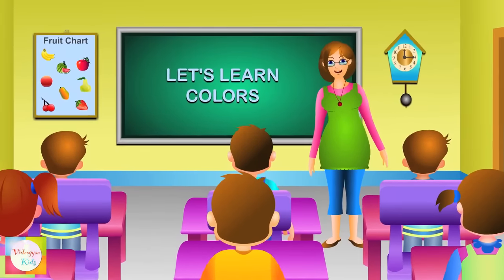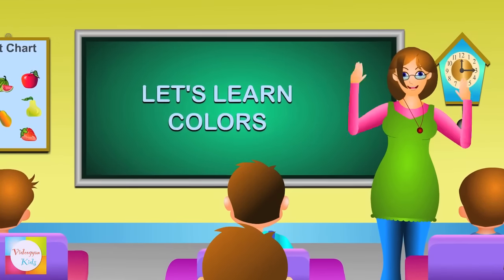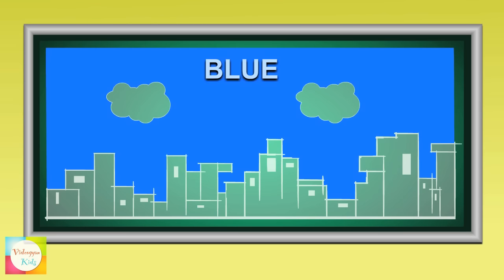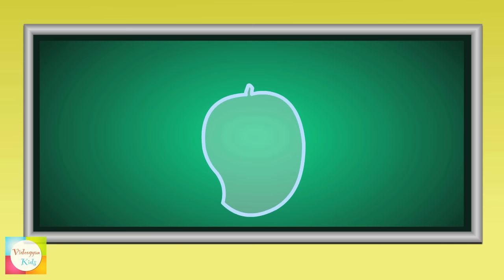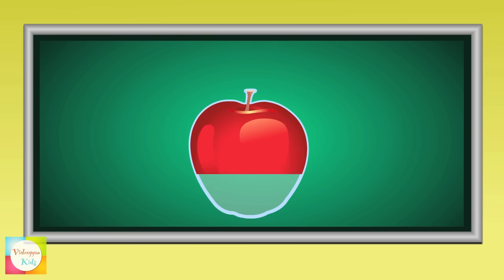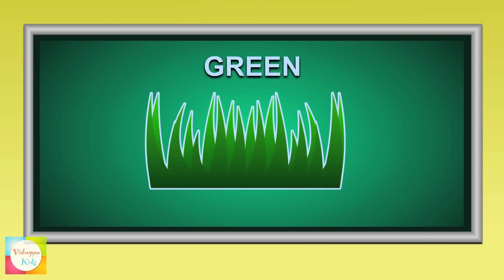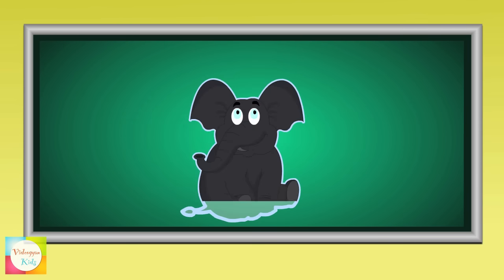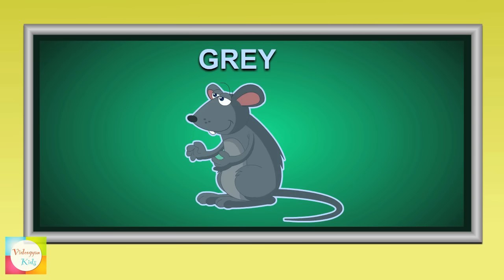Color Song | Learning Songs For Children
Color Song Lyrics:
Lets Learn some colours today
In objects we see everyday
The colour of the sky is BLUE
The colour of the cloud is WHITE
The Colour of the Mango is YELLOW
The colour of the Apple is    RED
The colour of the Grass is GREEN
The colour of the wood is BROWN
The colour of the Elephant is BLACK
The colour of the lil mouse is GREY.

Videogyan's Kids Nursery Rhymes make kids sing and dance to the foot-tapping awesome music and engaging animations. This combination of great music and colorful visuals lets even parents have fun along with their children.

Videogyan also produces popular nursery rhymes for children in a unique and funny way like

To enjoy our rhymes for longer time, we are providing Nursery Rhymes Collection Videos.Checkout few of collections below:

Also watch Mr.Bell's Learning Train Like Color train,alphabet train,fruit train,animal train and many more by just clicking Mr.Bell's Learning Train Playlist